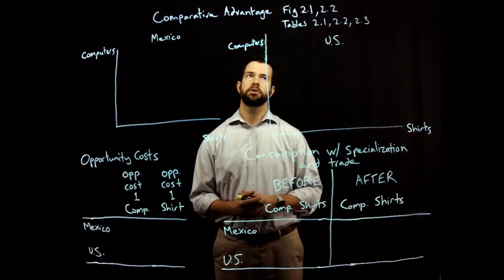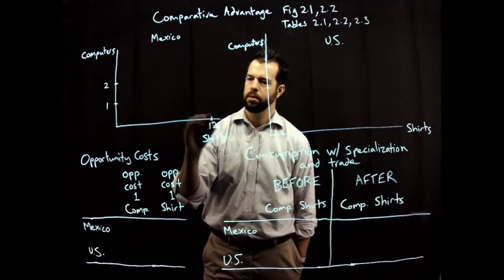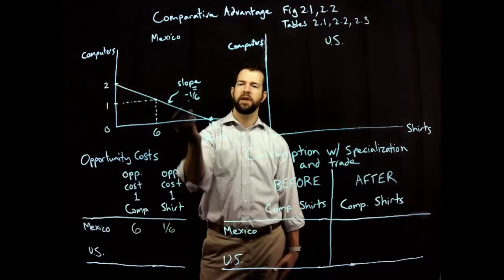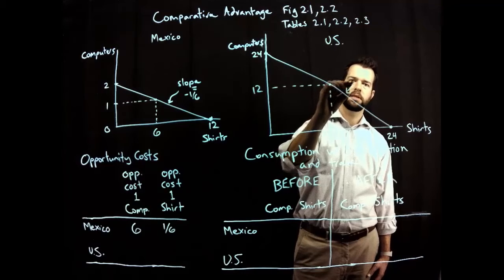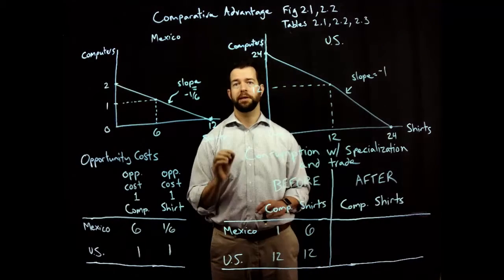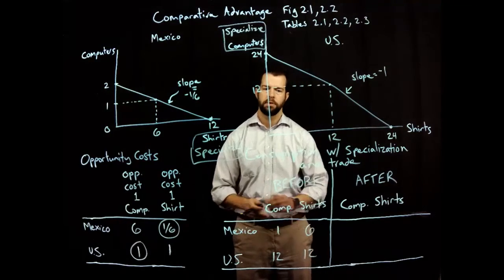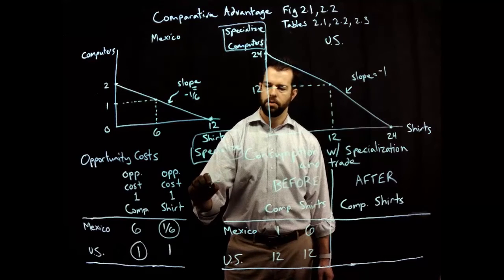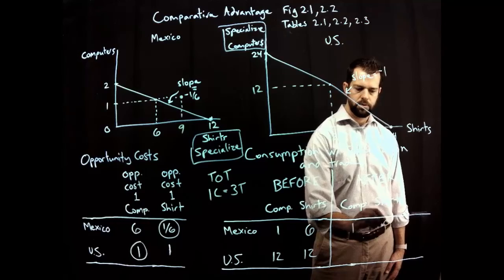Comparative Advantage Pt1